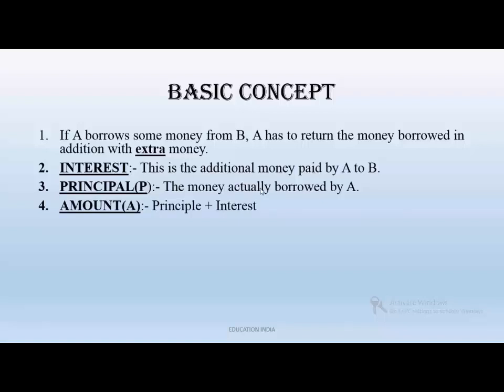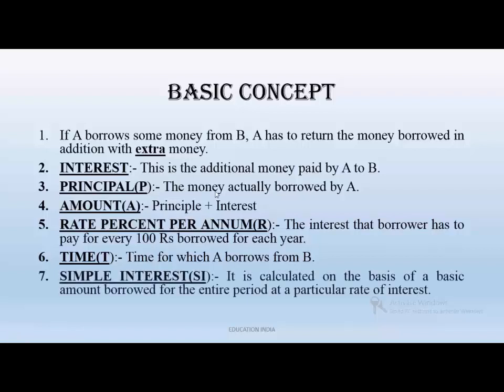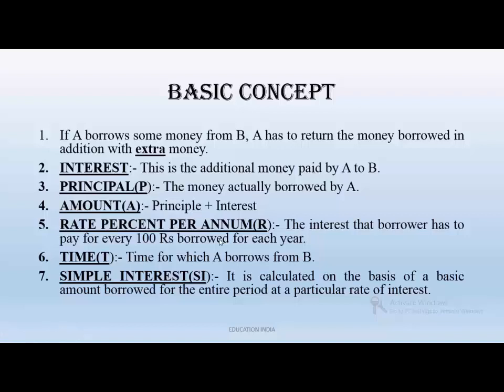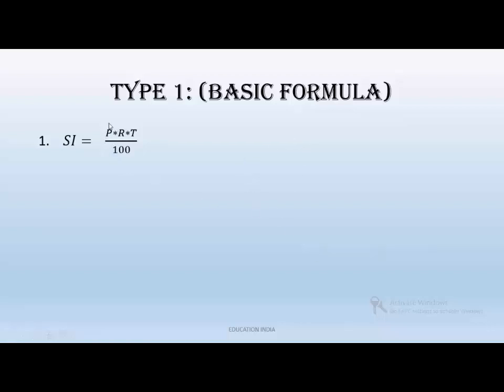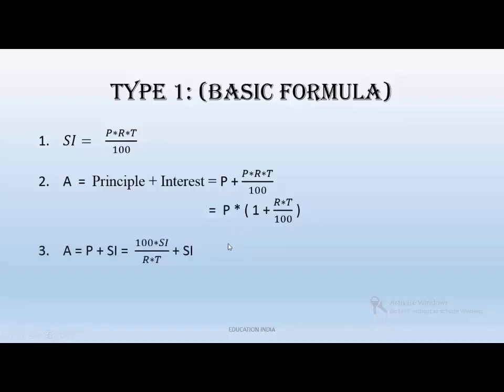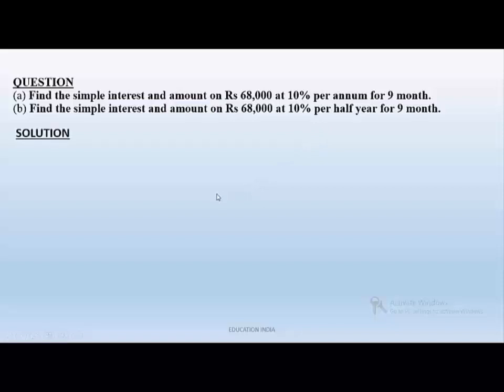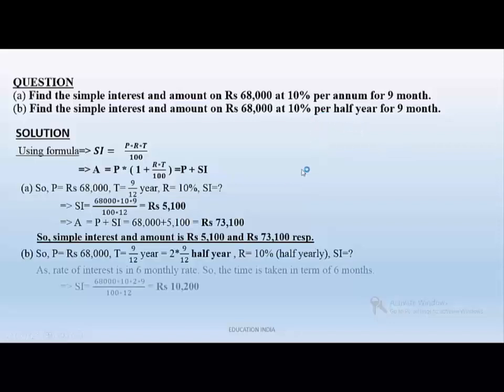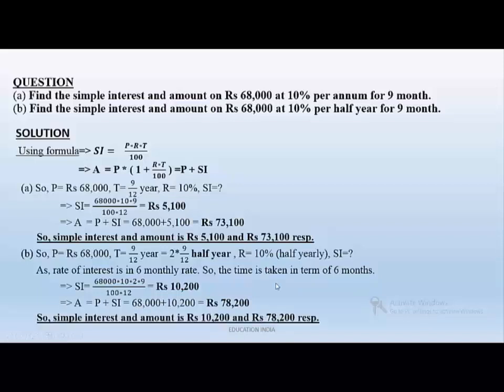SIMPLE INTEREST PROBLEMS - SHORTCUTS AND TRICKS ( PART 1 OF 2 )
This video deals with the various concepts to approach analytically simple interest in aptitude section of exams like UPSC , IAS , IES , SSC , CAT , BANK-PO , CGL , GMAT , CLAT , GRE , XAT and other competitive exams.